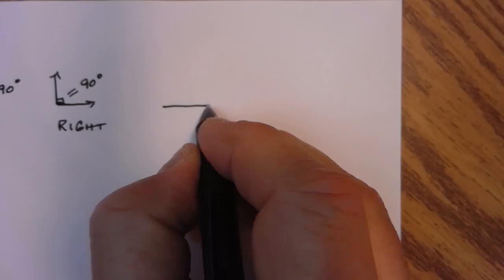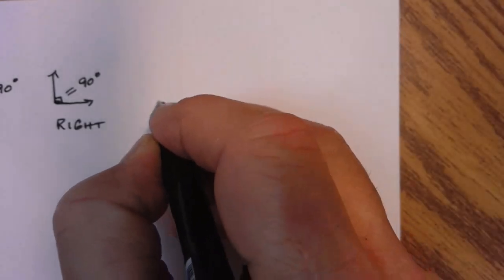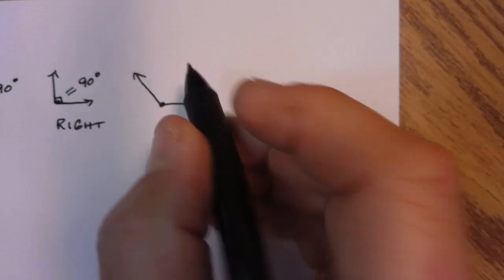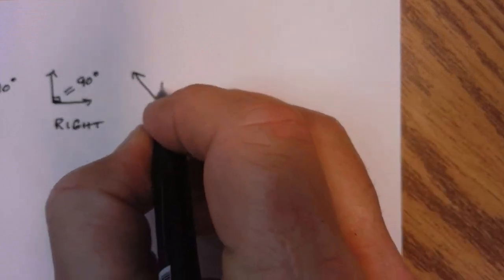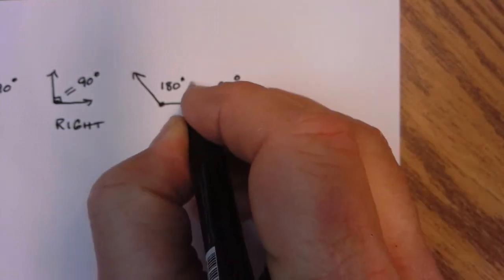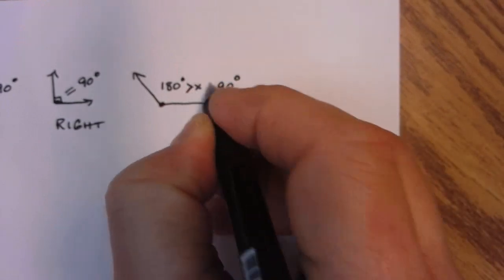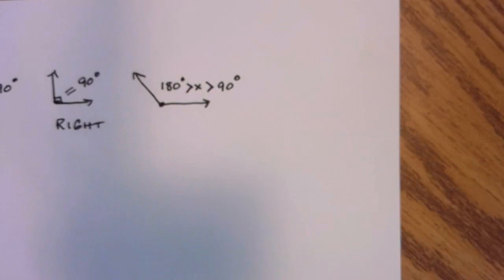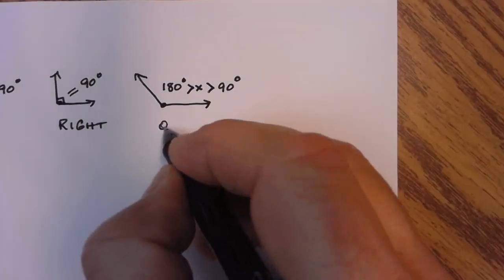Geo 3 20 3